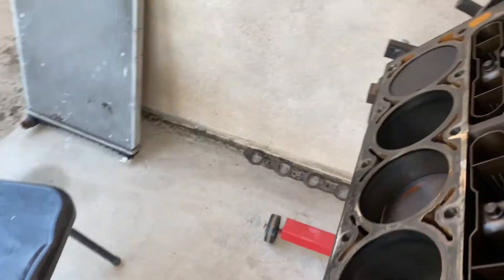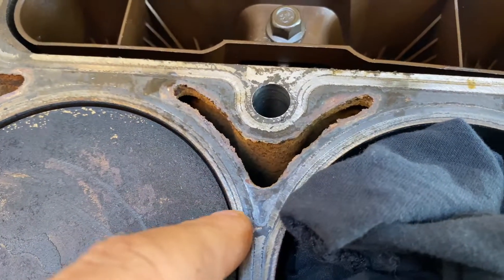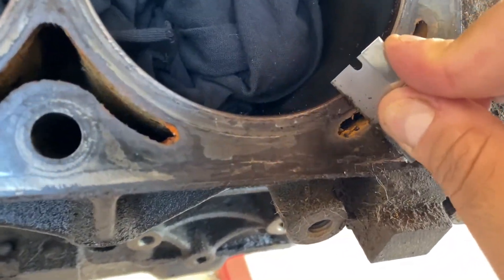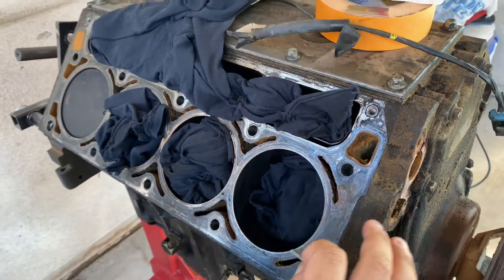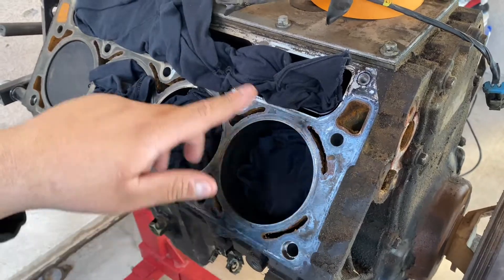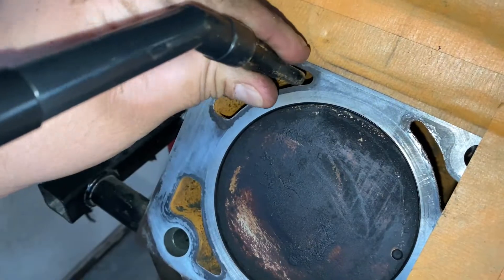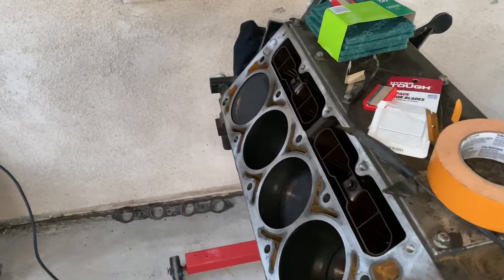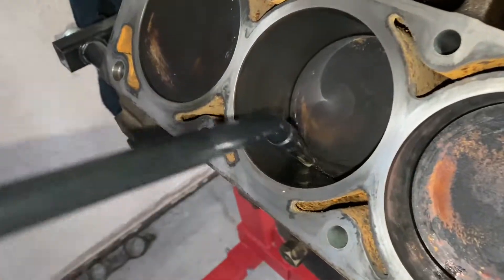Cleaning head gasket surface for under 20 dollars… DYI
Paso lento con talento
In todays video we remove the heads to my LQ9 and getting them ready to be machined. Also I demonstrated how to clean head gasket surface for under 20 bucks showing you what to do and what not to do. Also forgot to mention I am by no means a professional and I’m learning in the process so mistakes can happen.